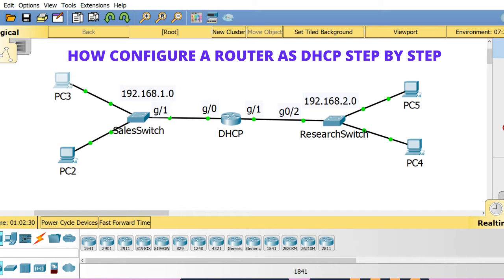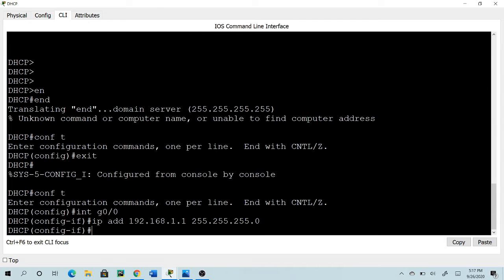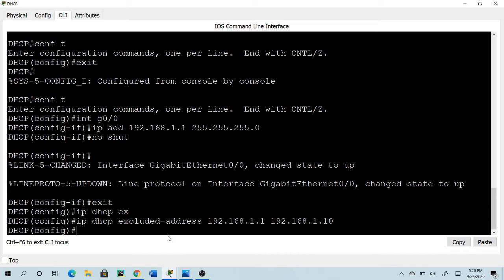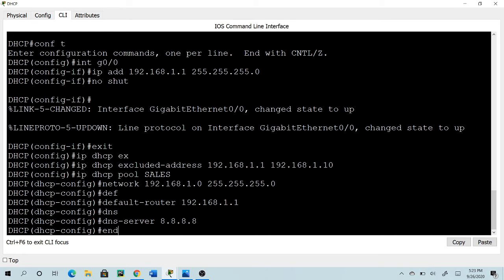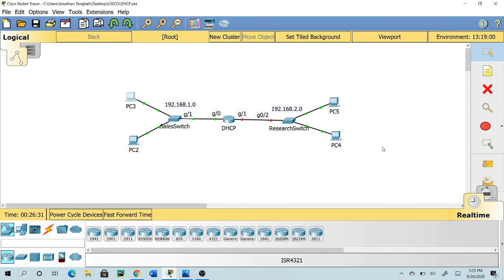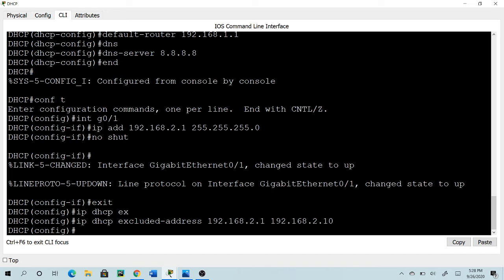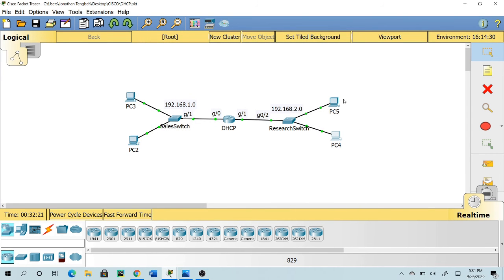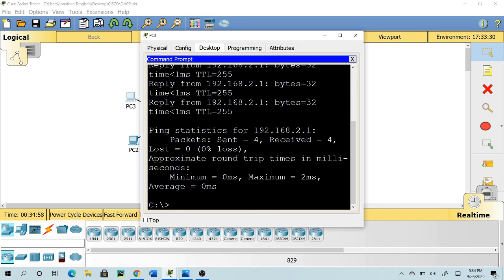How to Configure a Router as DHCP Step by Step.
In this video, we will be showing you guys how to configure a router as DHCP using packet tracer.